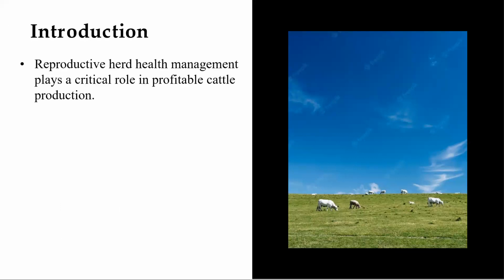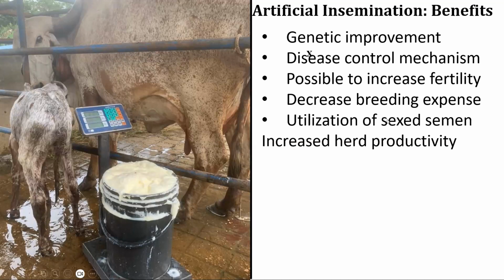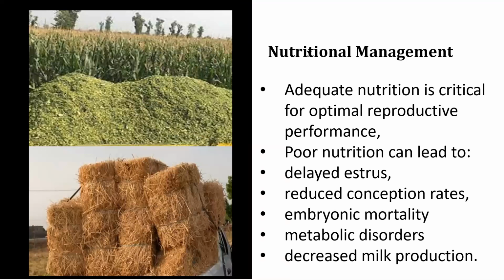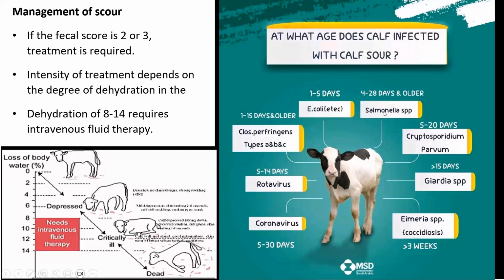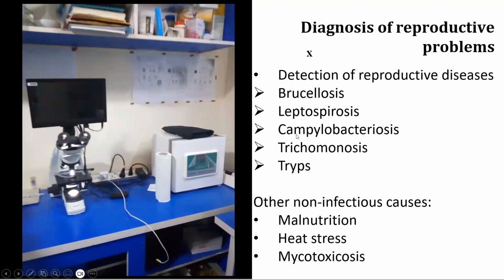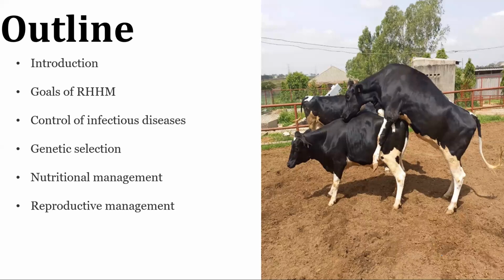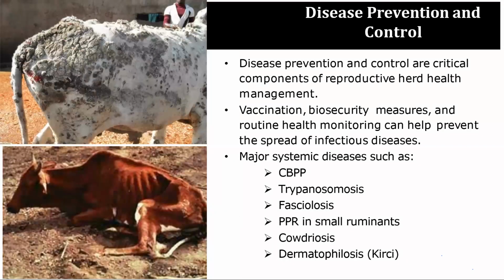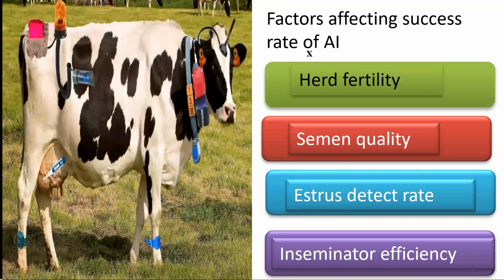Optimizing reproductive herd health